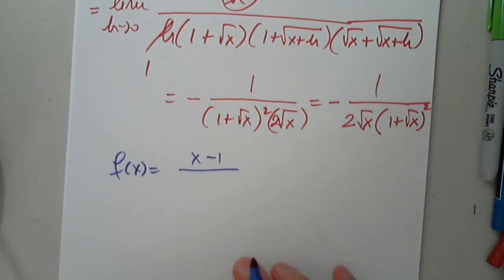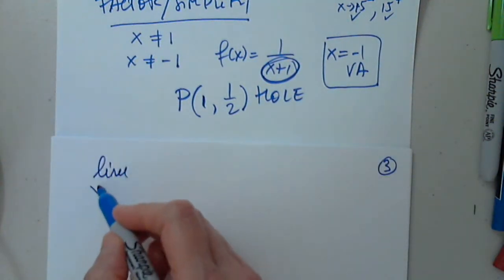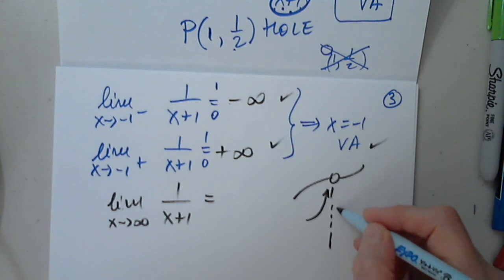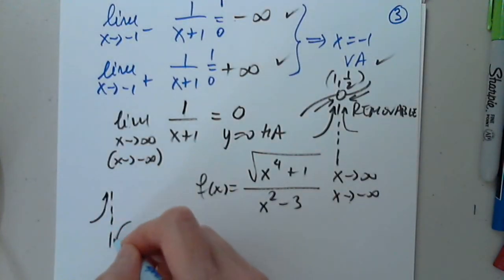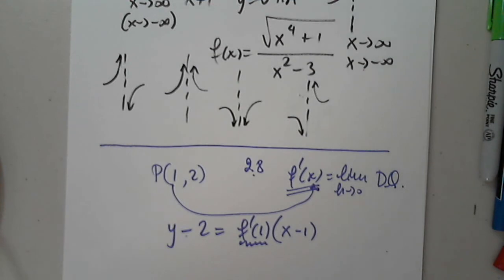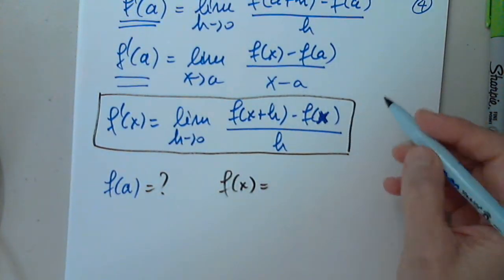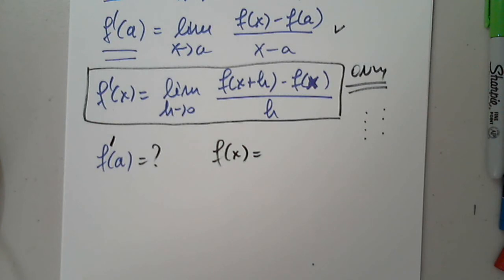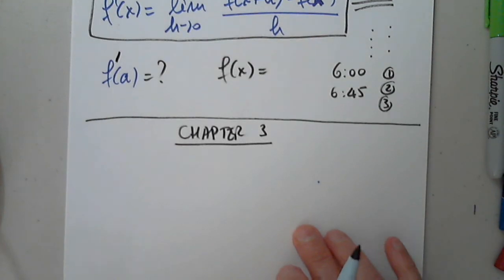MAT 191 SECTIONS 3.1 - 3.2 PART 2 MARCH 1